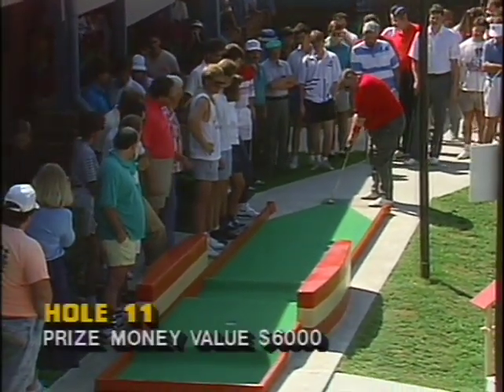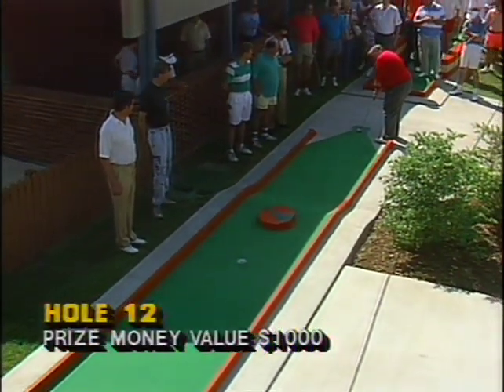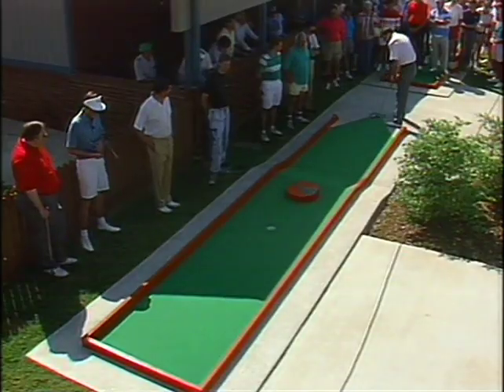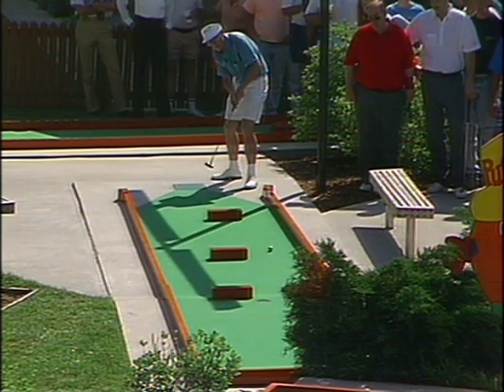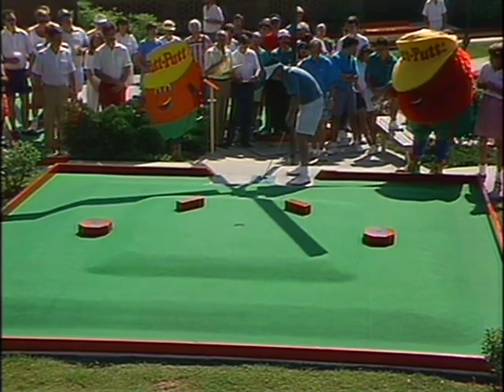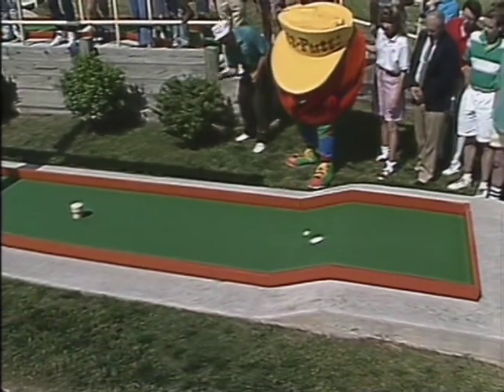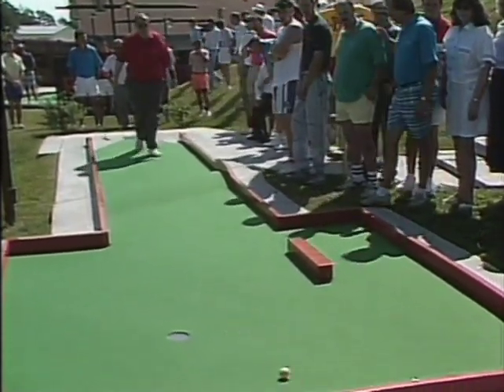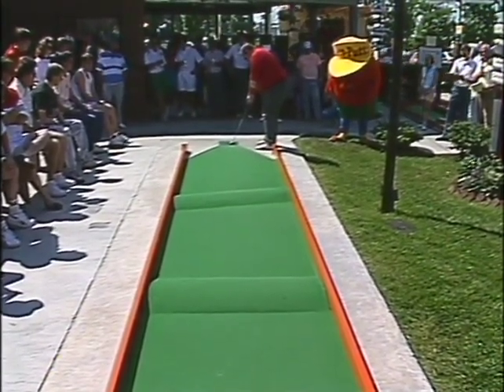1990 Skins Chris C2 32